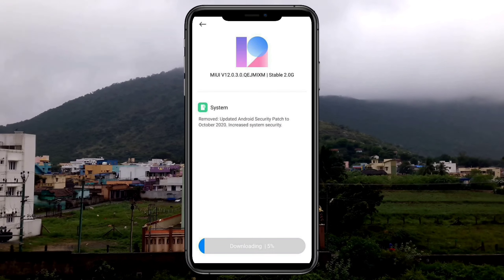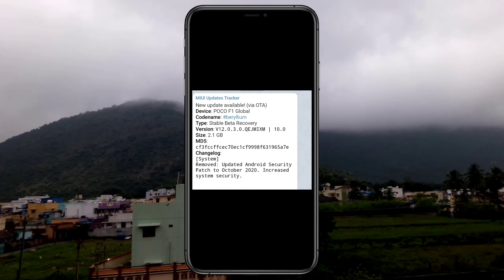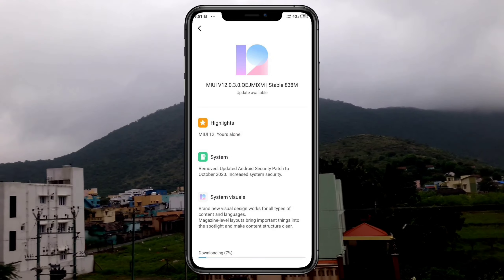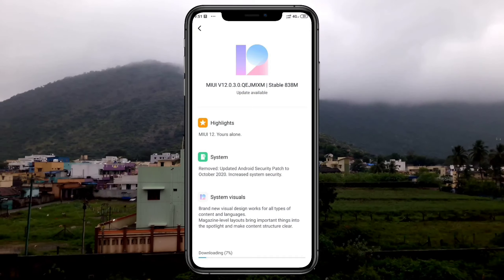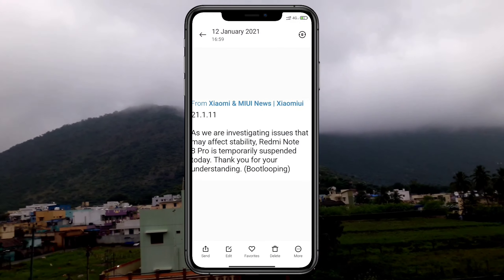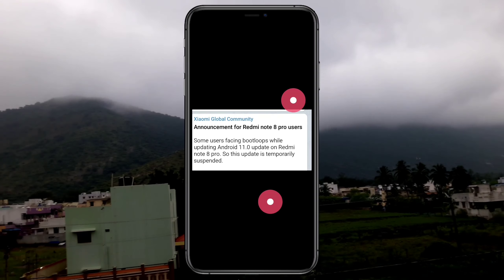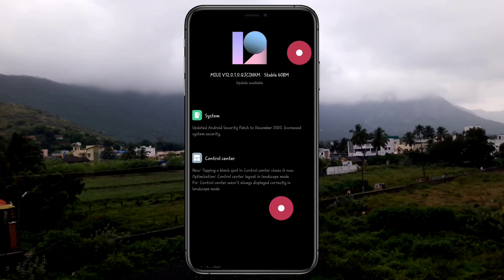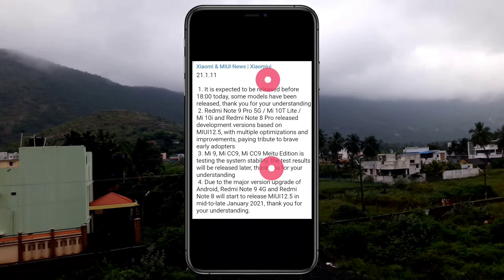MIUI 12 Update Tracker || RN 8, 8 Pro, Poco F1 & More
Redmi Note 8 Global Stable V12.0.3.0

Redmi 9 Prime India Stable V12.0.1.0

POCO F1 Global Stable V12.0.3.0